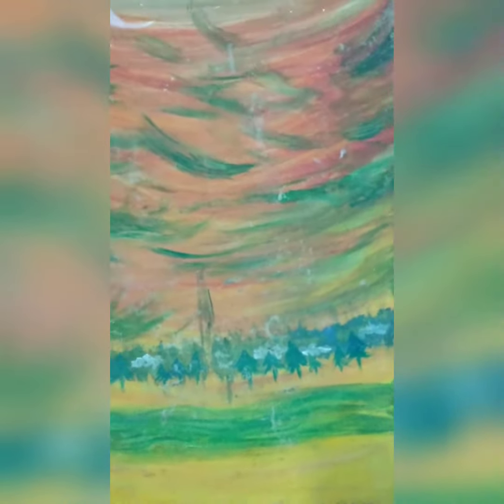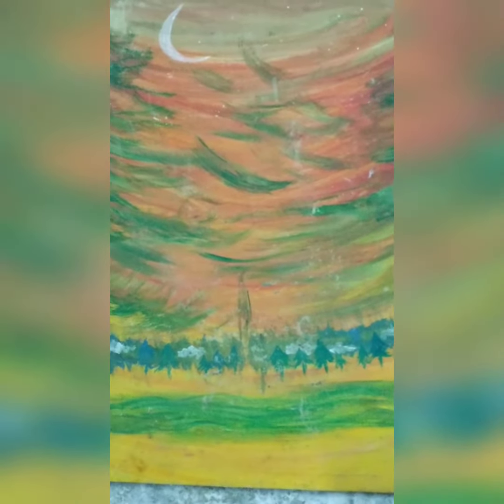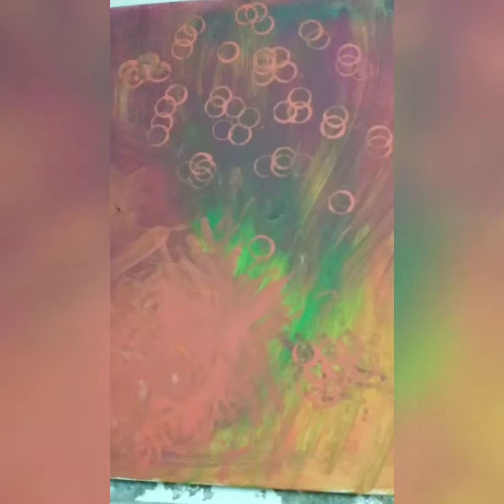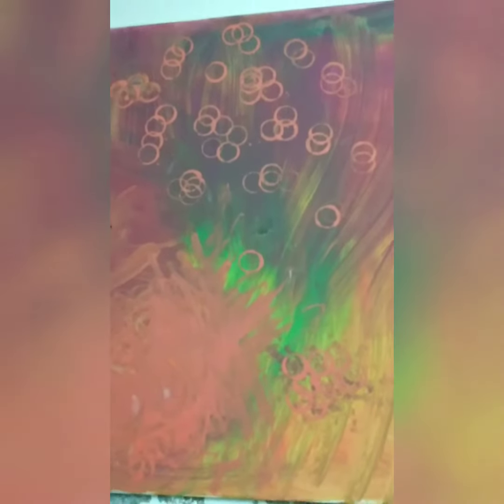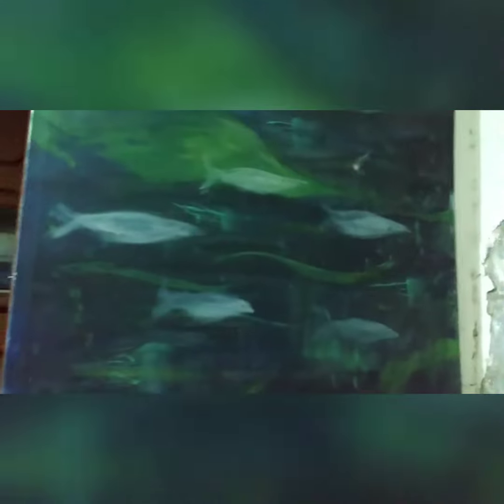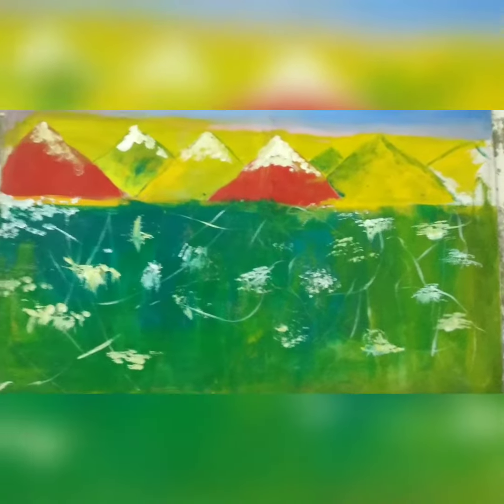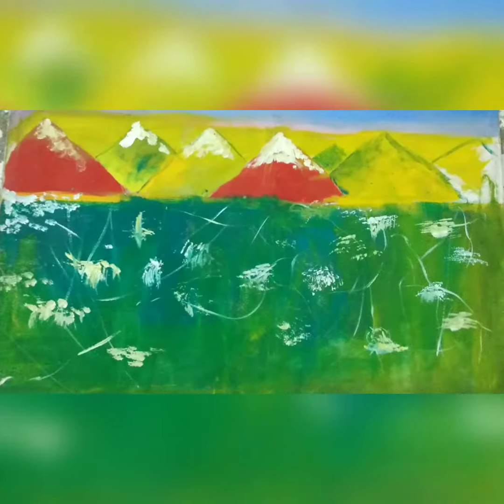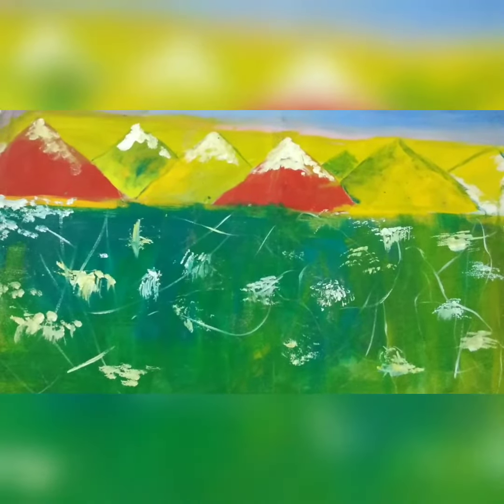Ekphrasis- Going Through My Acrylic Canvas Attempts- As A Beginner